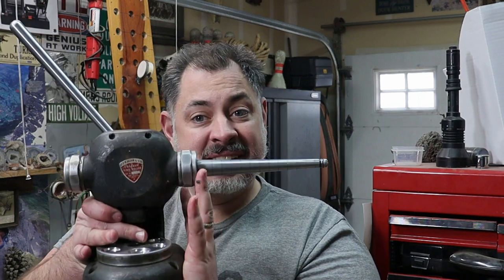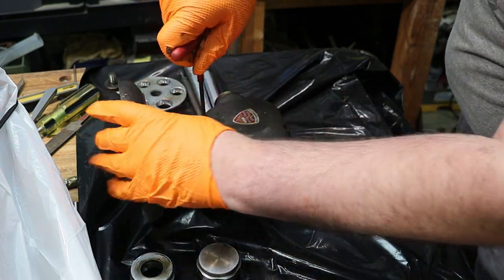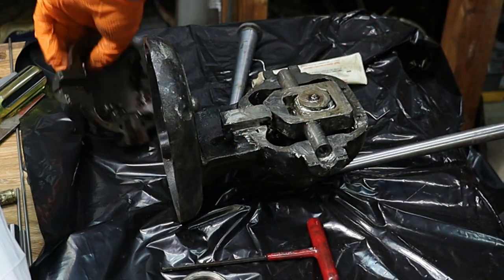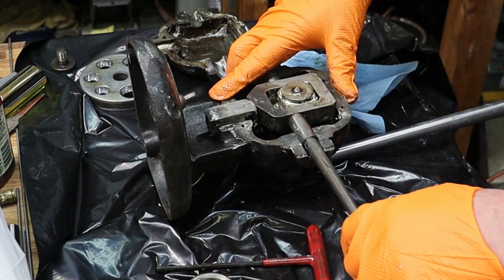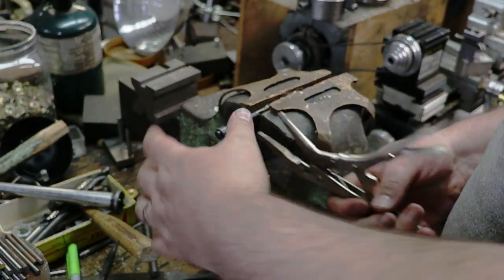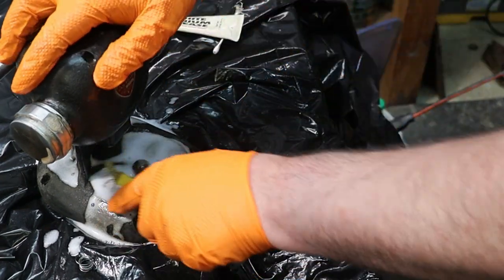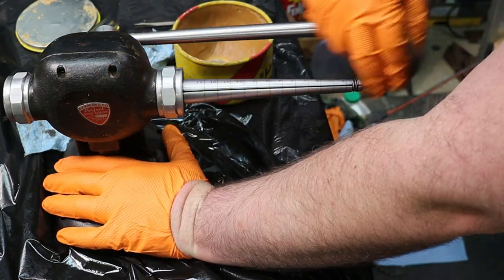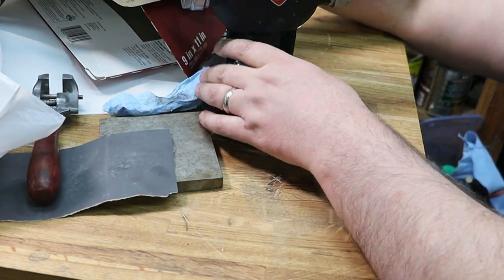Vintage jewelry Tools Refinish and Restore the Kagen Ring Roller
Sometimes buying old tools is best.  I filmed  a little  video  on this simple restore. I do some polishing, make a new spring, and some some rust removal on this Vintage jewelry Tool- Kagen Ring Roller.

Thank you everyone for your amazing support !
Lion Punch Punch forge Links

Rolling mills

Rolling Mill Cleaner
CRC 3-36 Multi-Purpose Lubricant and Corrosion Inhibitor

Soldering

Cutting

Forming

Flex Shaft